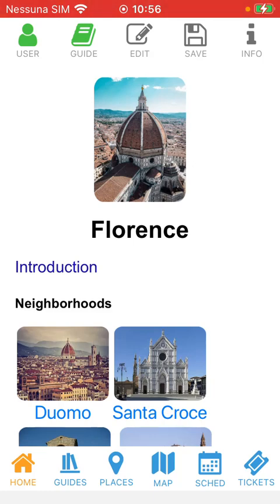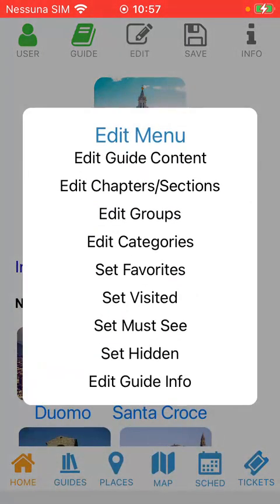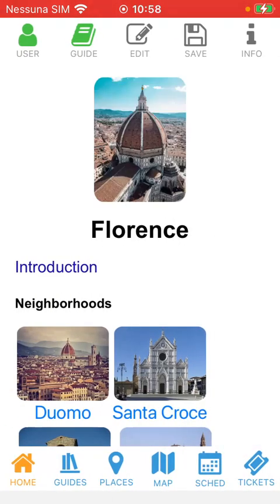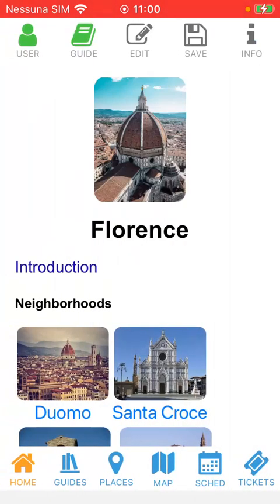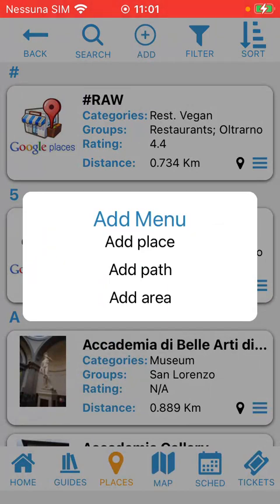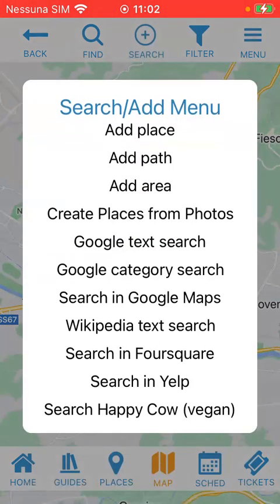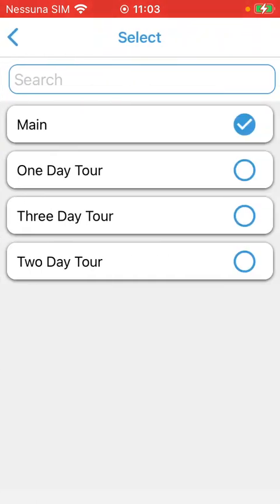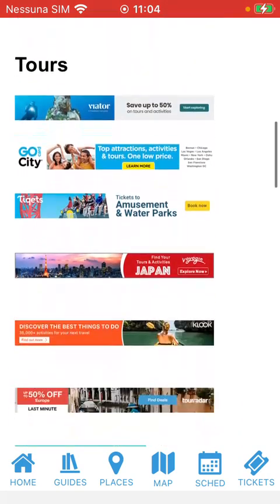Overview iOS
Overview of the Andiamo Places App on iPhone